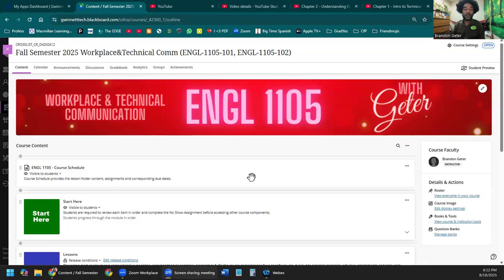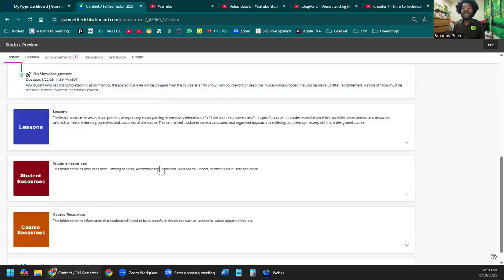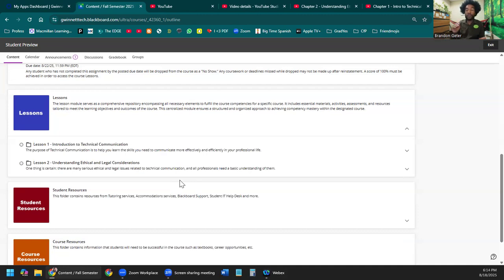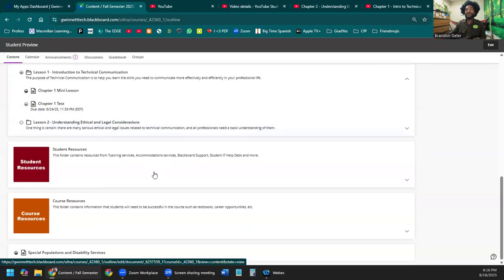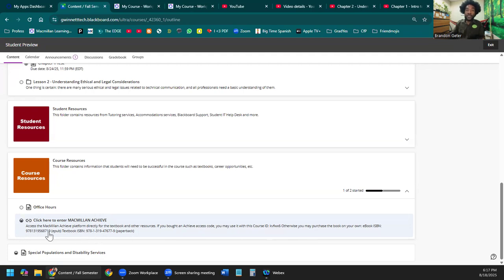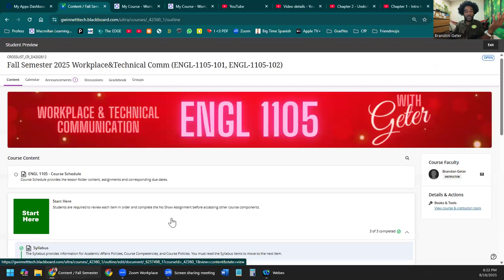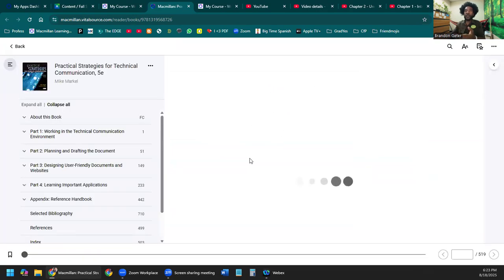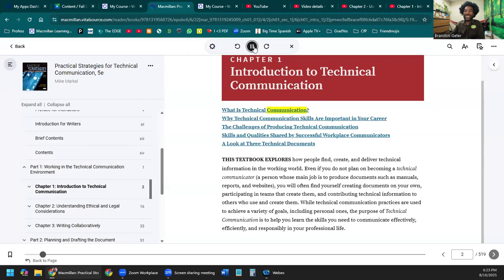Introduction to ENGL 1105